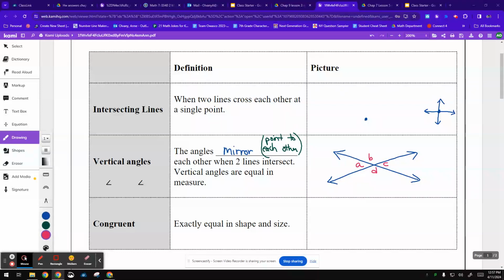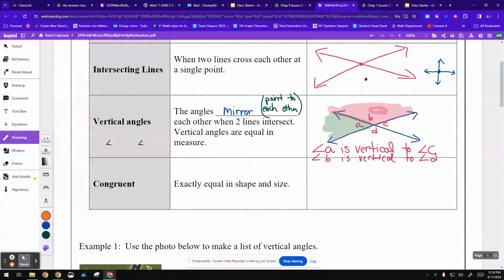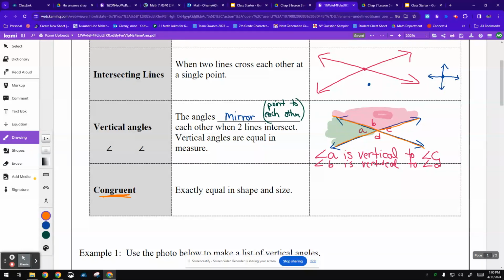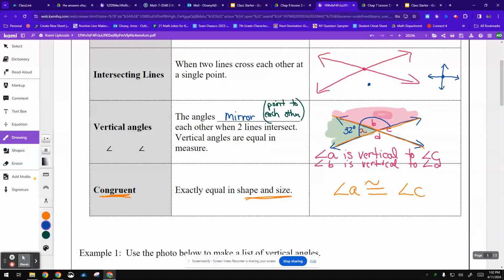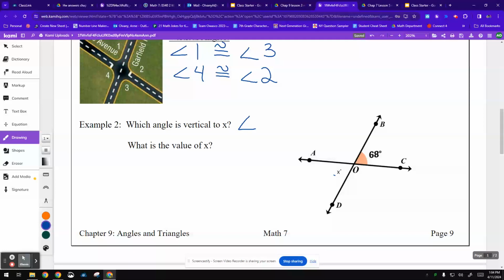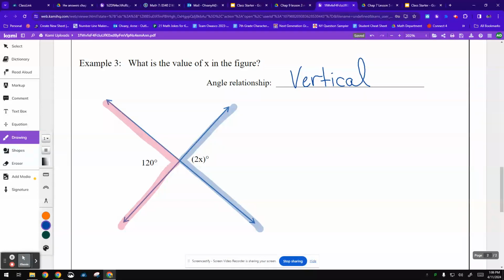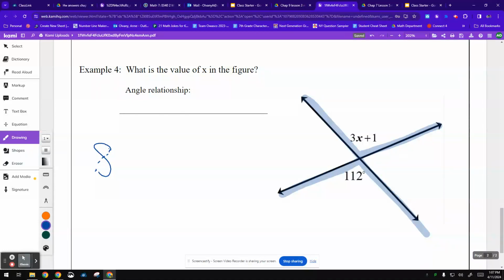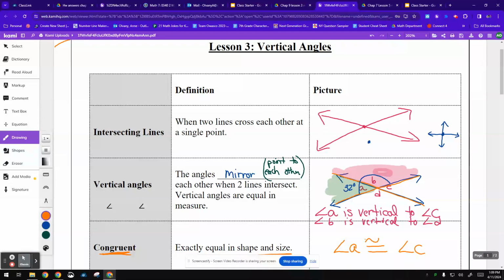Chap 9 Lesson 3 notes (only for J Rod)